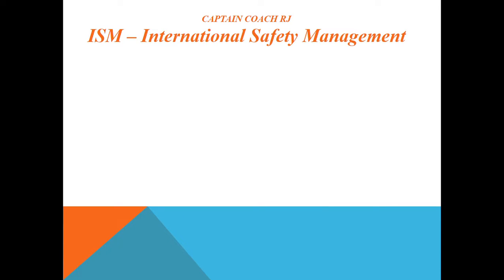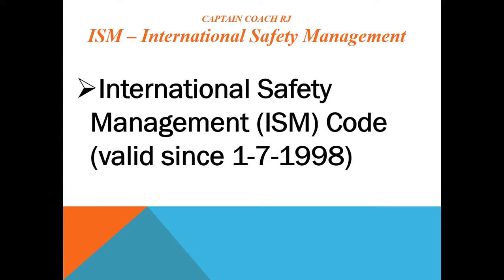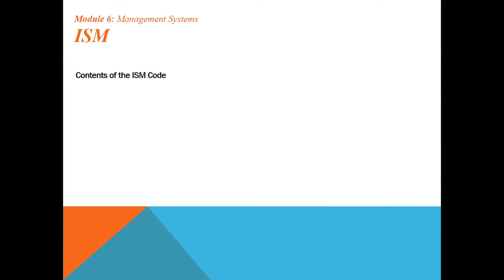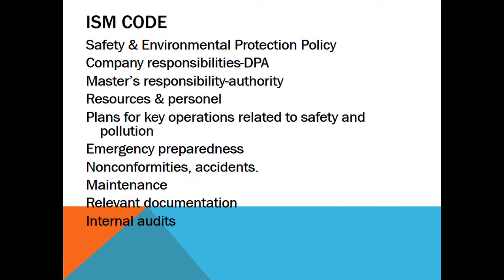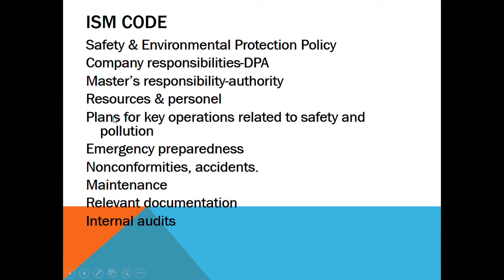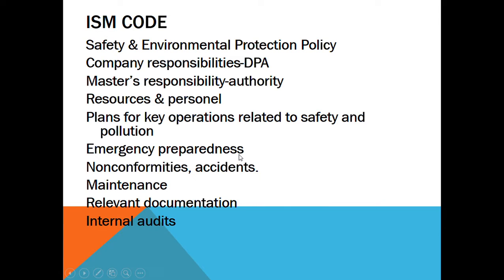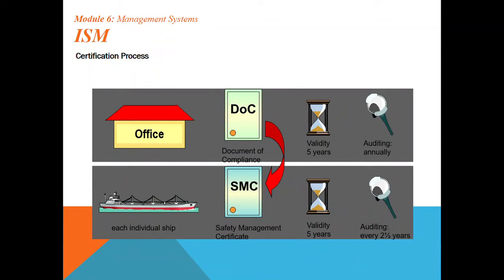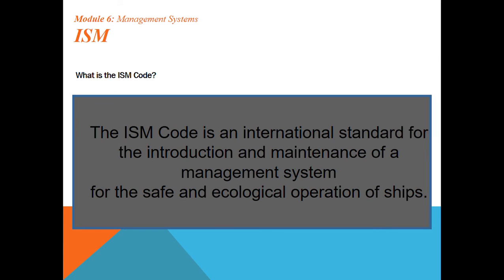The ISM Code - Simplified Explanation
The ISM code is the international standard for the safe management and operation of ships, and for managing pollution prevention. The ISM code sets safety management objectives and requirements for safety management systems.